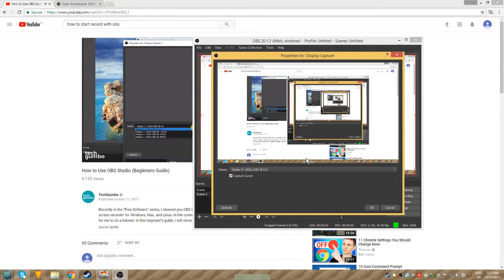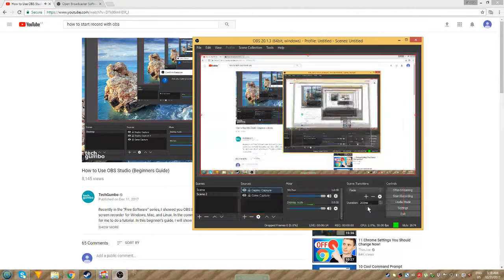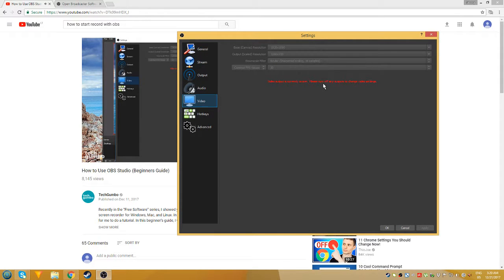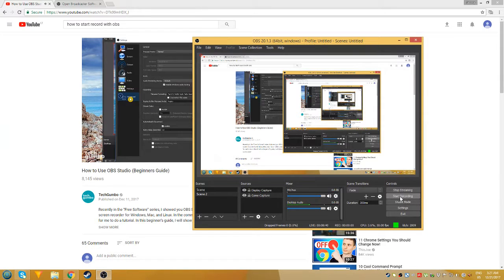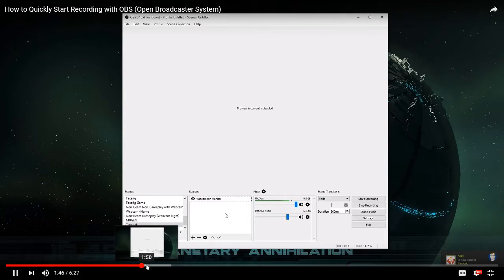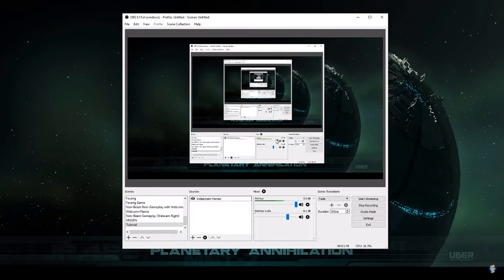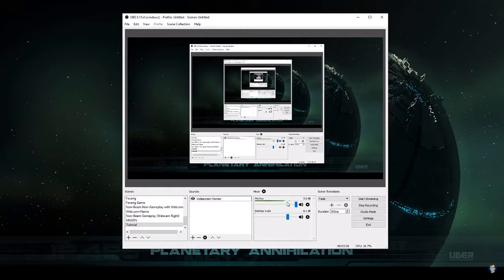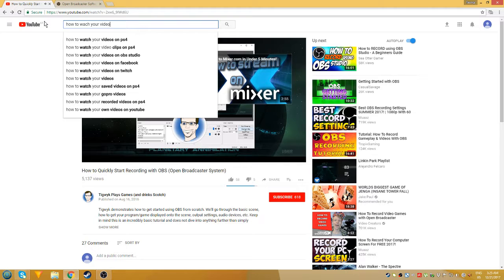Pirma karta Live w/TitasGaming , Losiam Minigames